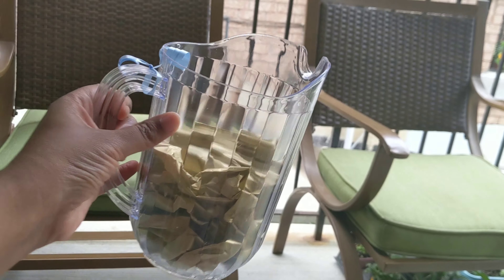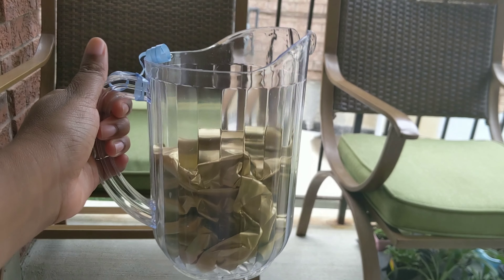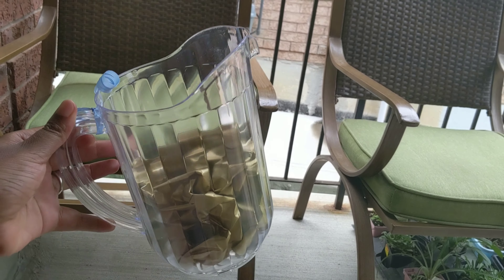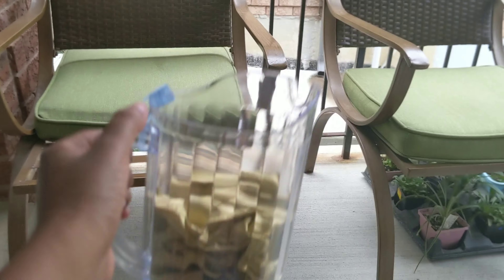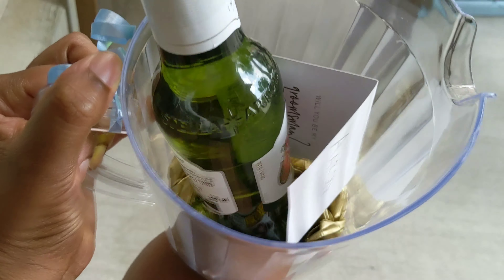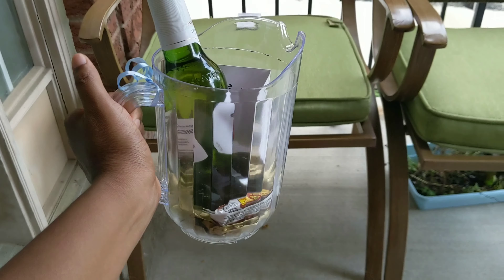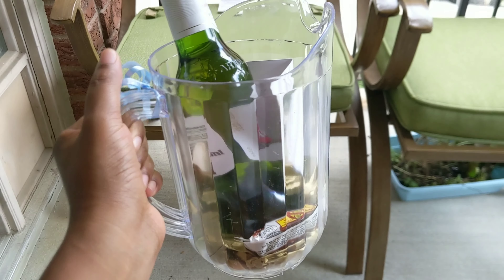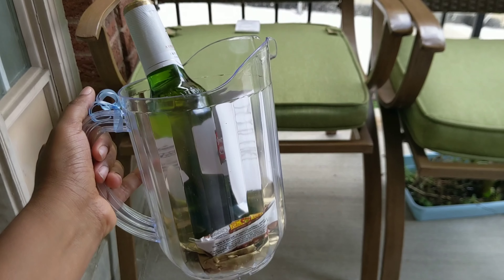DIY Groomsmen Proposal Gifts 🤵🏾🎁 #37| Meet The 4bes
Hey Fam!!

Here is the video on we made the groomsmen proposal gifts. Bridesmaids proposal gifts videos  will be next!